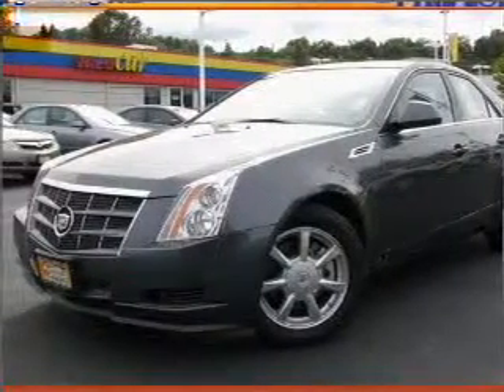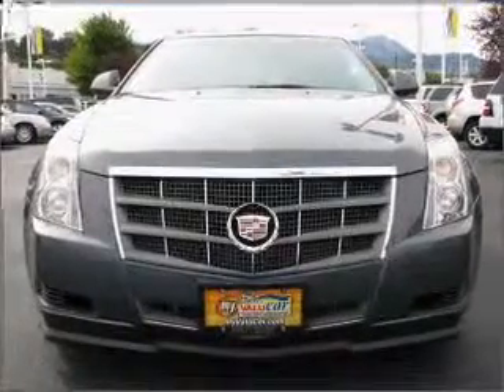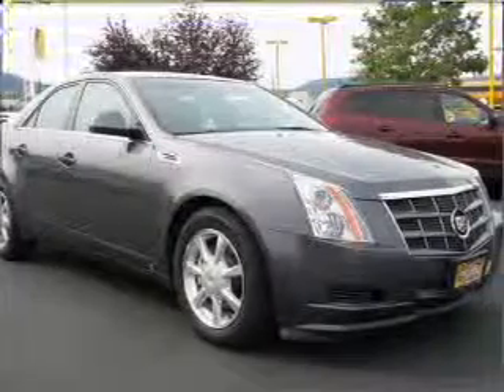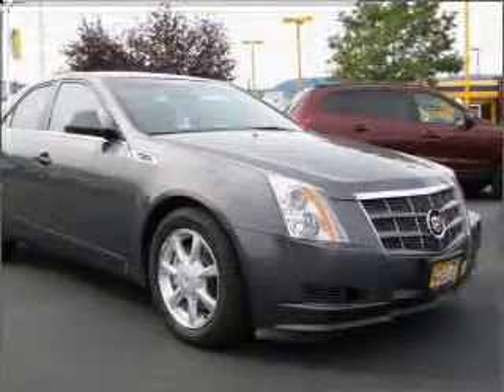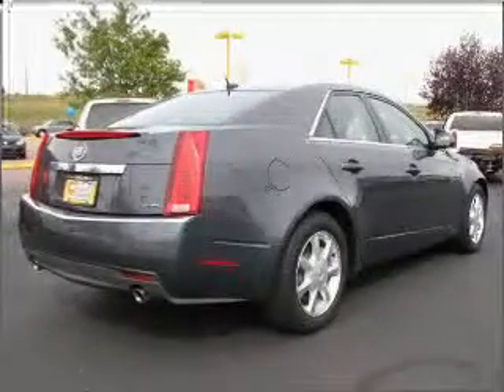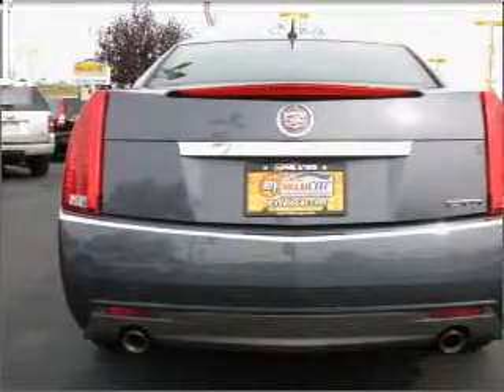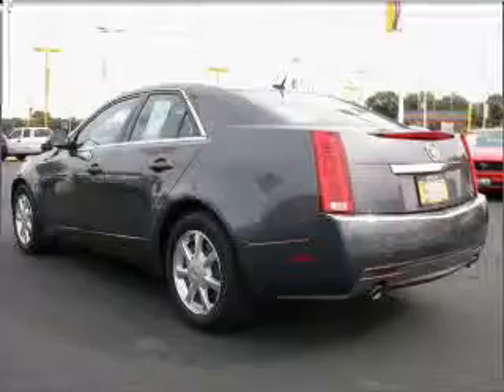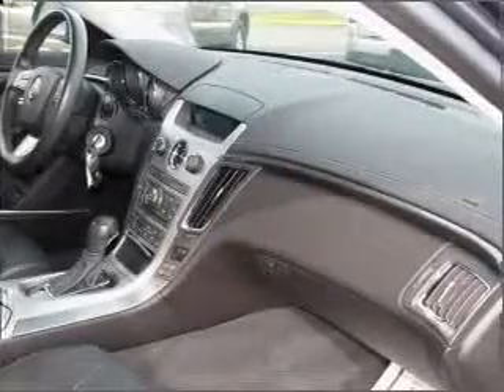Used 2008 Cadillac CTS Colorado Springs CO - by ...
- Used 2008 Cadillac CTS VIN 1G6DF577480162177 from Phil Long Ford Motor City by EveryCarListed.com Interested in the comfort and ease of a luxury car? Check out this luxurious Gray 2008 Cadillac CTS with a Ebony interior. Inside, you'll find a AM/FM Stereo, CD Player, MP3 Player and more. You can also ride with confidence with the 4-Wheel ABS, Daytime Running Lights, Child Safety Locks and more. We would love to put you in the driver's seat of this CTS.